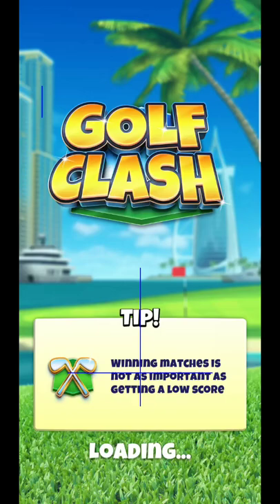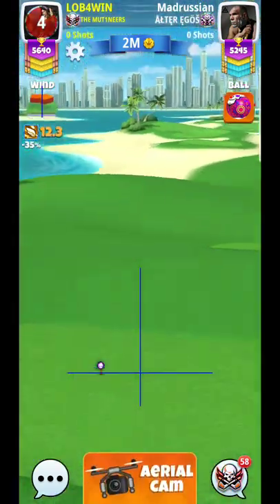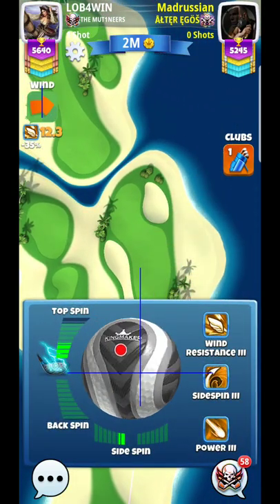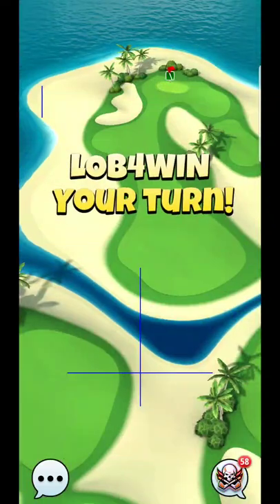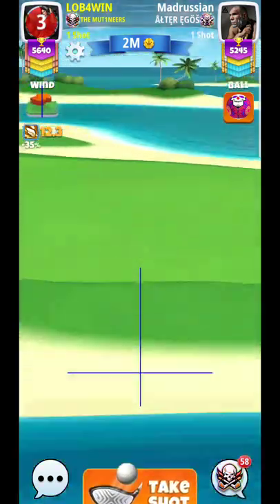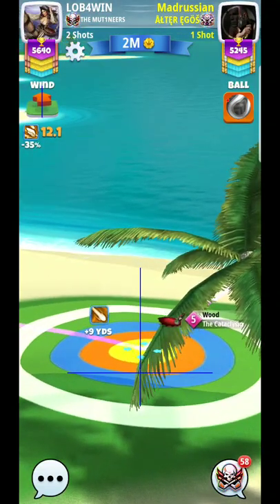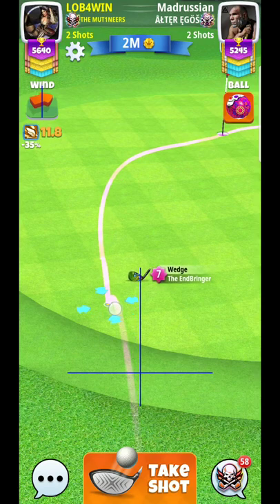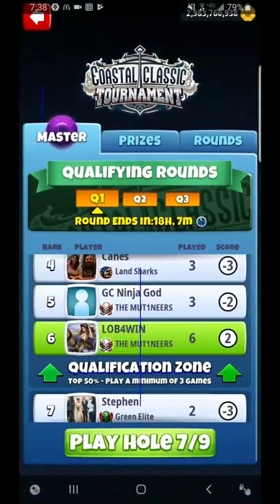Golf Clash Coastal Classic Tournament Hole 6 MASTER Division